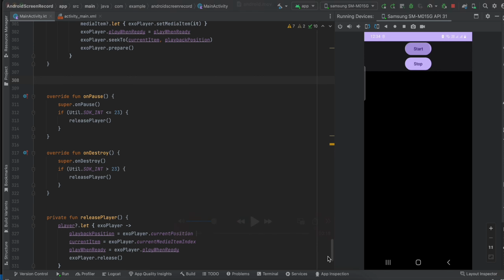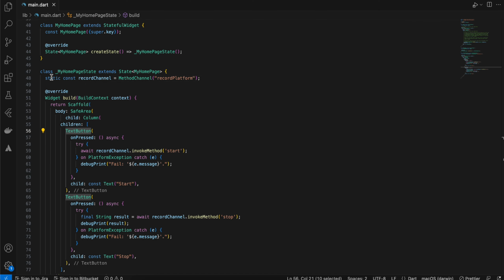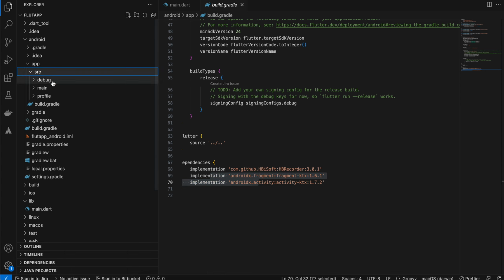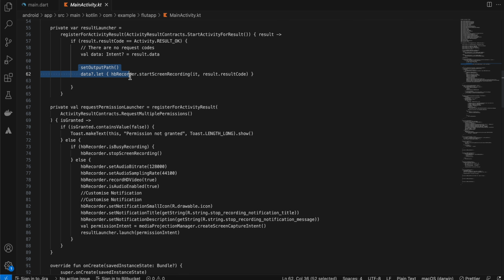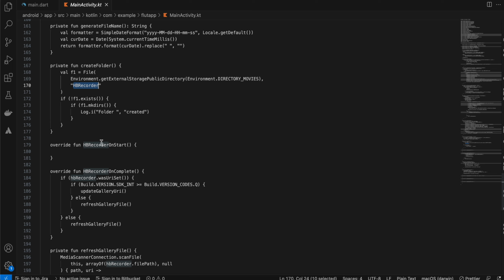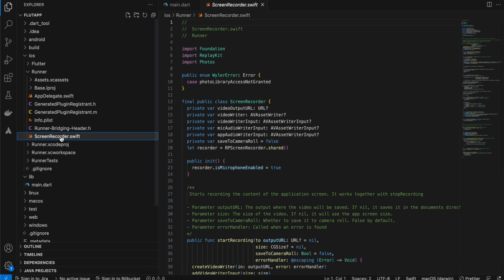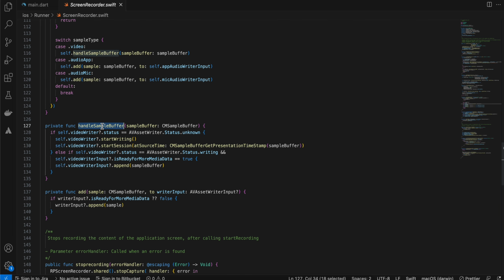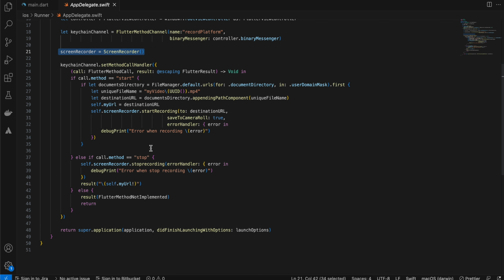How to record screen & audio in flutter without 3rd party lib using media projection & replaykit